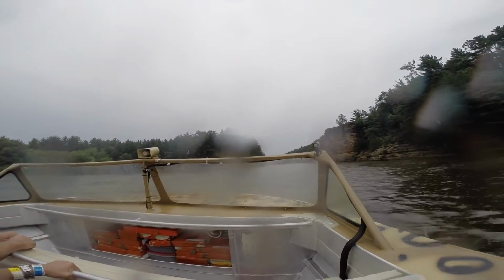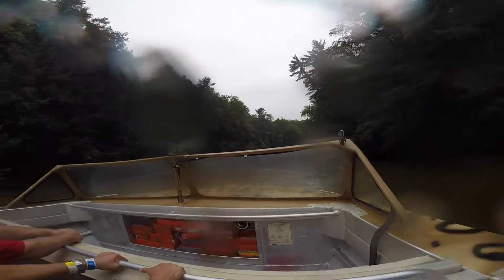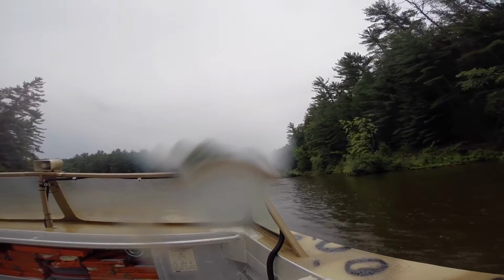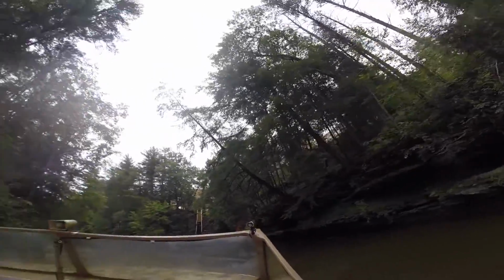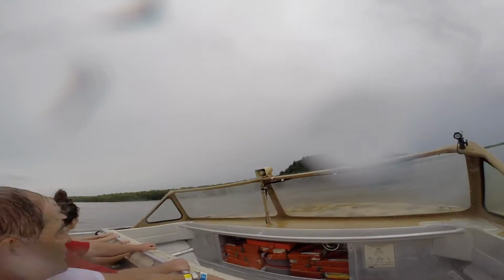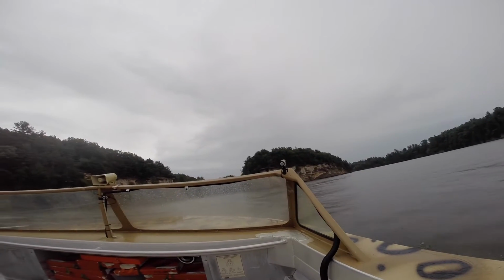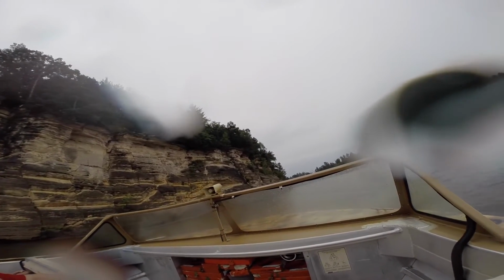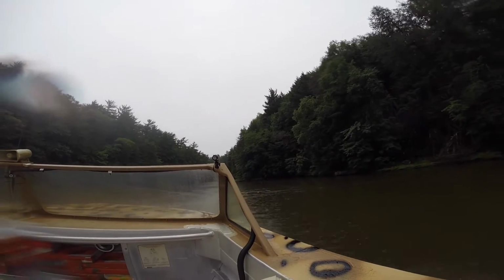Wild Thing Jet Boat - Wisconsin Dells - July 23, 2016